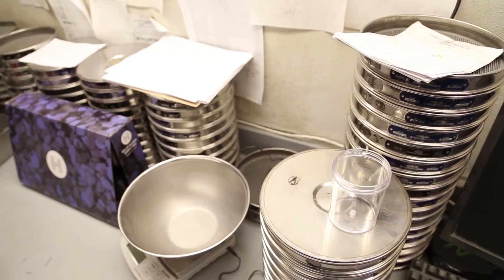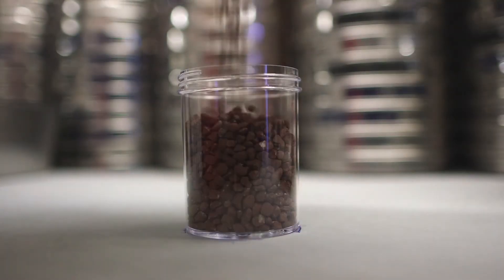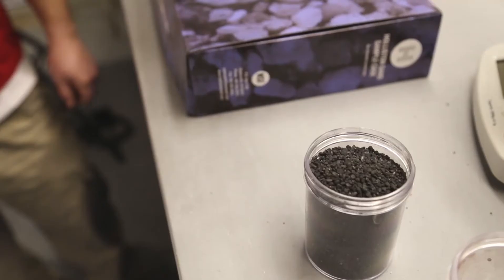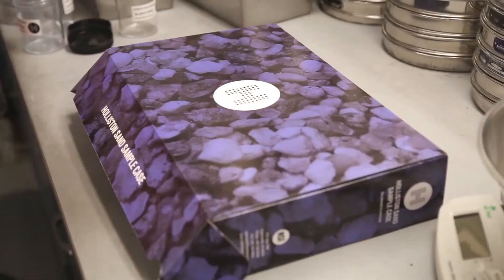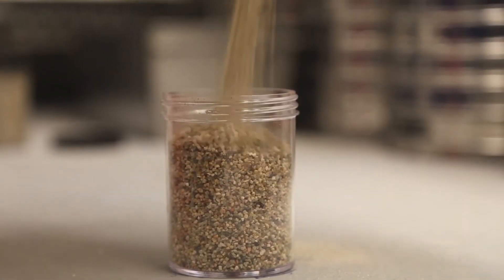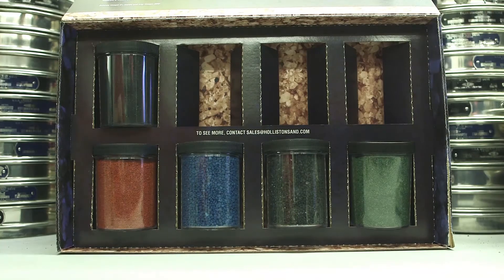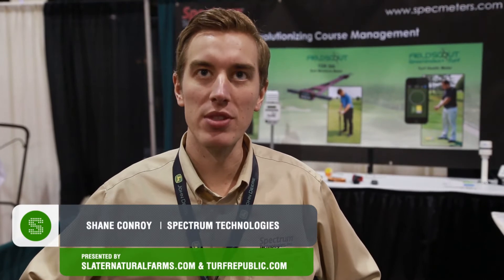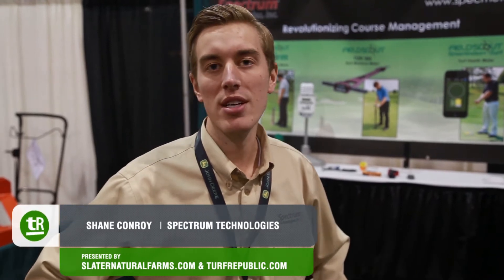On The Green: New England Regional Turf Grass Show 2014 - Spectrum Technologies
Spectrum Technologies manufactures and distributes affordable, leading-edge measurement information technology to the agricultural market throughout the world. Founded in 1987 by Mike Thurow, Spectrum Technologies is headquartered in Aurora, IL.

Our Mission

Turning plant Measurements into Information for profitable Decisions.  Our vision is to develop and market the most advanced plant measurement technology.  Our goal is to be a valued partner of our customers' research or production team.
The Technology

The company's technology is focused on four (4) primary product groups. They include:

Weather & Environmental Monitoring

    WatchDog Weather Stations
    WatchDog Data Loggers
    SpecWare Software

Nutrient Management Tools

    SPAD 502 Chlorophyll Meter
    FieldScout CM-1000 Chlorophyll Meter
    Cardy Meters for pH, EC, NO3-, K+ and Na

Integrated Pest Management (IPM) Tools

    Fifteen Plant Disease Forecast Models (SpecWare software)
    Insect Modeling Software (SpecWare software)
    Degree-Day Recorders (WatchDog) and Software (SpecWare)
    IPM Scope

Soil Moisture & Quality Measurement

    FieldScout TDR 300 Soil Moisture Probe
    FieldScout SC 900 Soil Compaction Meter
    WaterScout SM 100 Soil Moisture Sensors
    WatchDog Soil Moisture Data Loggers

This Episode of On The Green is presented by Slater Farms, New England's premier turf provider.

Veteran-owned, Slater Farms is committed to continual reinvestment in new technology and education to deliver the elements you need, exactly the way you need them. Our business is designed to evolve to meet changing customer requirements as cost-effectively as possible. With state-of-the-art bagging and palletizing capabilities that allow us to fully scale to any volume and process emergency orders faster than anyone else on the market, we are constantly further streamlining our production processes to bring you what you need even quicker.

Strategically located in New England with a global distribution network and complete processing capabilities, Slater Farms services engineers, architects, builders, and more, everywhere in the world. Our full-service packaging and total logistical planning center provides everything from private labeling to international scheduling to ensure that from New England to you, our products deliver for the every day.

Turf Republic is a turfcentric community built on four key principals to enhance the future of the turfgrass industry. The Turf Republic site network consisting of Turf Republic, TurfDiseases.org, iTurfApps.com and Wivesofturf.org provides the most modern and diverse resource in the turf industry in a single location. Turf Republic is created by Turf Professionals for Turf Professionals to network, collaborate, innovate, and help each other solve issues with real world solutions.

The New England Regional Turfgrass Conference and Show has grown to be the second largest Regional Turfgrass Conference and Trade Show in the country. More than 2300 Turfgrass Professionals attended the three days of activities at the Rhode Island Convention Center in March of 2000. Proceeds are to be applied to Turfgrass Education and Research Studies in the New England Region.